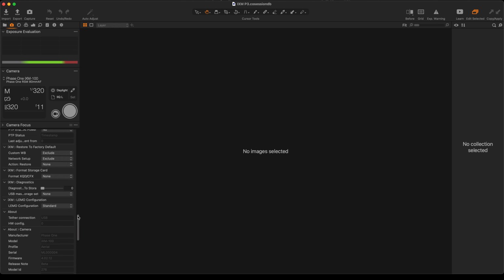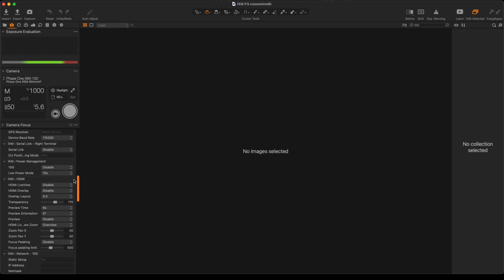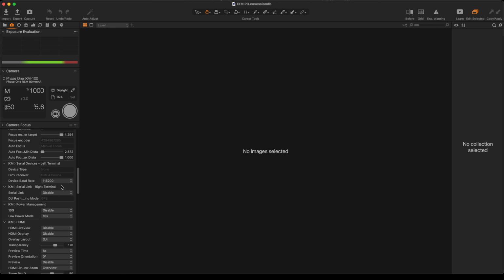P3 Payload installation Part 1 | Phase One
In this vide we will look at configuring the IXM to work with the P3 Payload.

About Phase One

Phase One A/S is a leading researcher, developer and manufacturer of medium format and large format digital cameras, software and imaging solutions.
Founded in 1993, Phase One is a pioneer of digital photography. Phase One has developed core imaging technologies and a range of digital cameras and imaging modules. Phase One provides the world’s highest image quality in terms of resolution, dynamic range, color fidelity and geometric accuracy. As such, Phase One has grown to become the leading provider of high-end imaging technology across many business segments. This includes both hardware and software for aerial mapping, industrial inspection and cultural heritage digitization, as well as serving the world’s most demanding photographers.

Based in Copenhagen, Denmark, and with regional offices in New York, Denver, Cologne, Tel Aviv, Tokyo, Beijing, Shanghai and Hong Kong, Phase One nurtures long-term relationships with customers, technology partners and its global network of distributors, often playing the role of digital imaging partner to customers with special requirements. It is with this passion for service that Phase One continually exceeds expectations and drives the imaging industry forward.